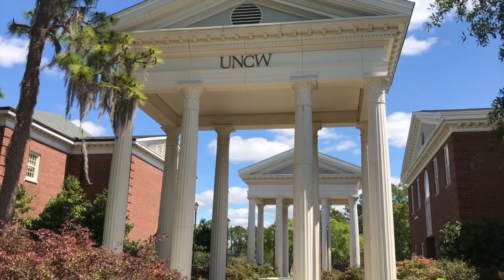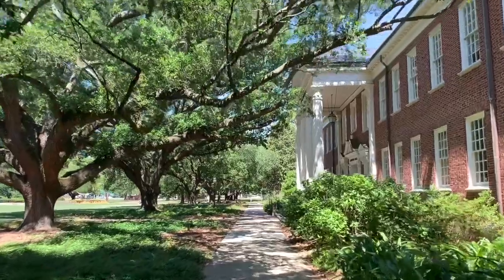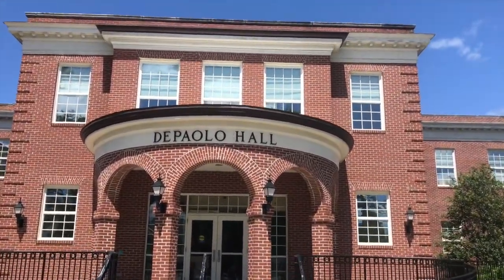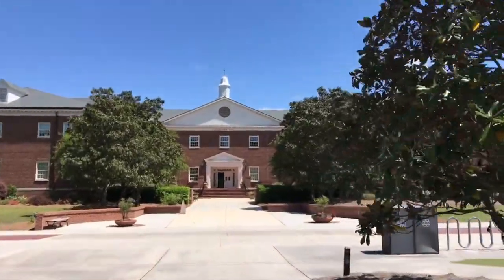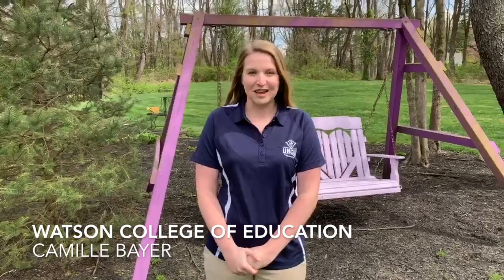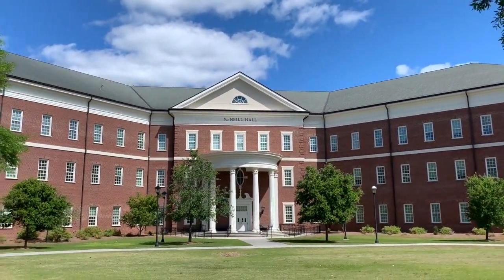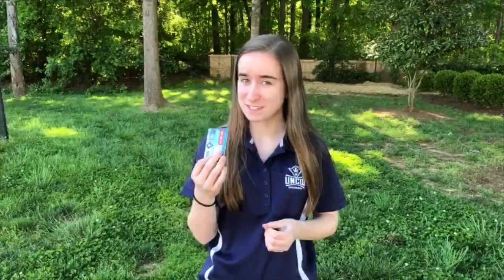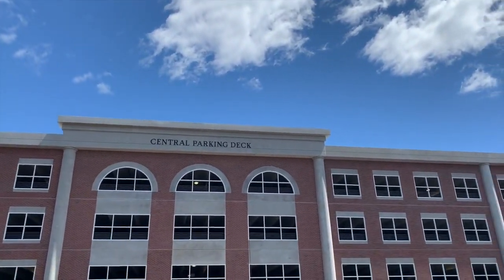UNC-Wilmington Virtual Campus Tour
UNCW Student Ambassadors presents an opportunity to explore our beautiful campus from your home. As a student-led organization on campus, we serve students past, present, and future. We are known for giving tours and wanted to continue educating future Seahawks about the limitless opportunities UNCW has to offer.